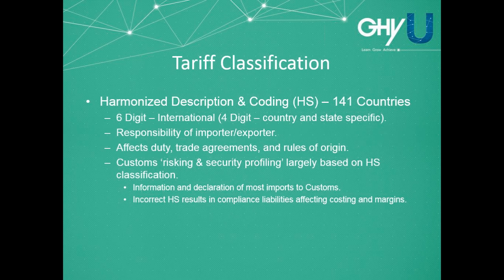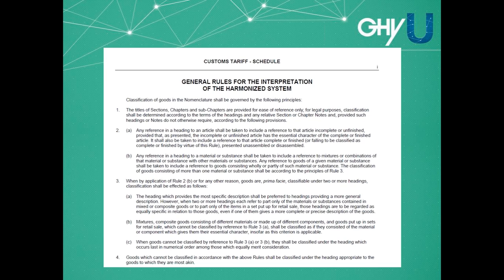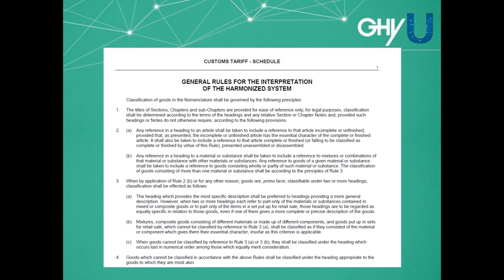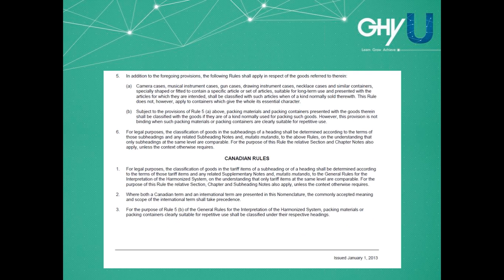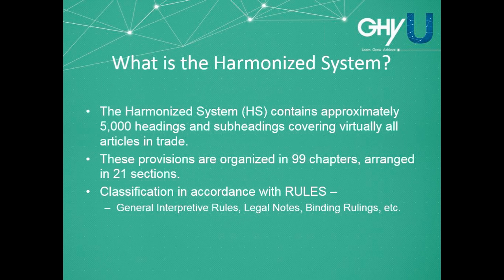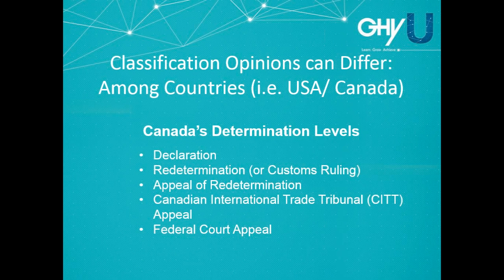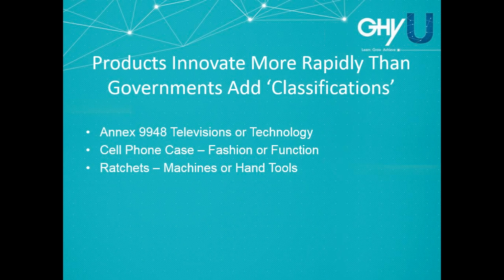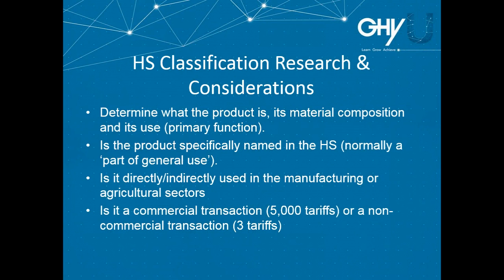GHY University Tariff Classification Part 2 2014 06 18, 12 00 PM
Getting your products across the border in a compliant manner starts with the correct tariff classification, yet according to CBSA the error rats can be as high as 30-40%.  This session helps you understand why that is the case and how you can work with your trusted service providers to get it right.